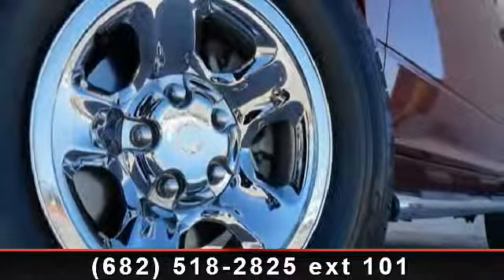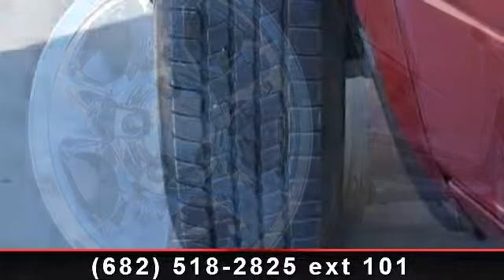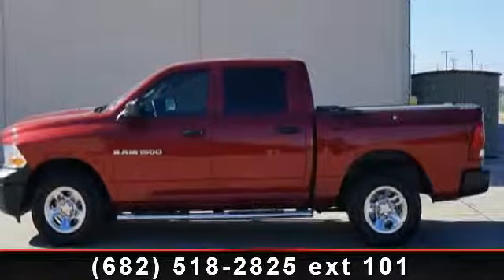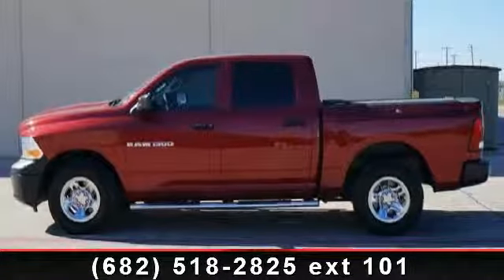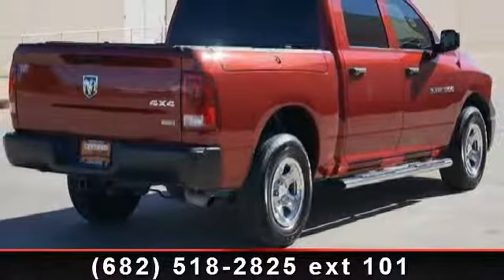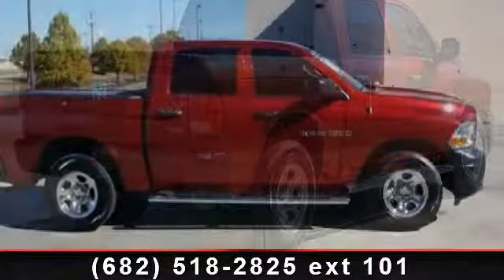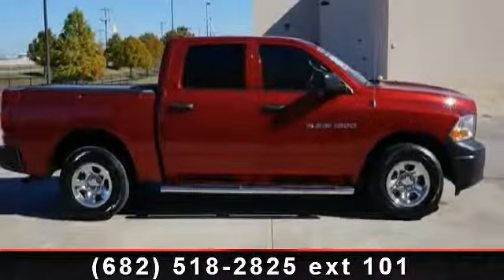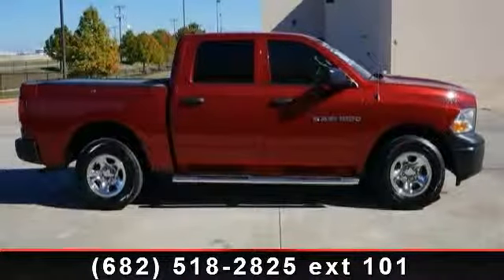2012 Ram 1500 - Lone Star Chrysler Dodge Jeep Ram - Cleburn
For Sale in: Cleburne, TX

Step in to the 2012 Ram 1500. If you are looking for an automobile with great features, look no further. This vehicle comes with a reliable 8 cylinder engine, connected to a smooth shifting automatic transmission.. Some of the top features included with this vehicle are Auxiliary Audio Input, Traction Control, Engine Immobilizer, Heated Mirrors, Four Wheel Drive, Power Outlet, and Automatic Headlights. If you are looking for a solid pre-owned truck this might be the one. .